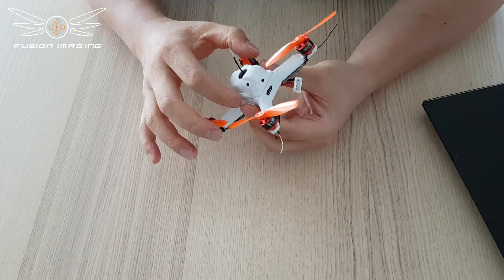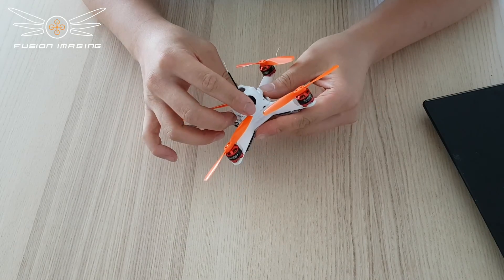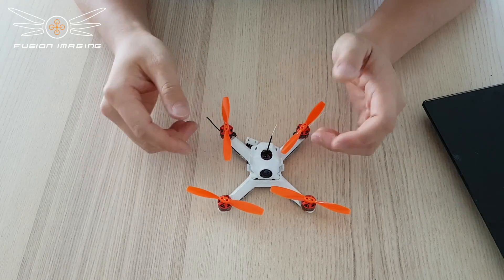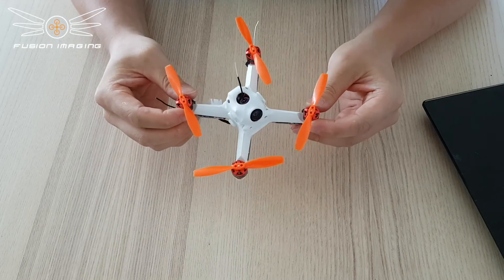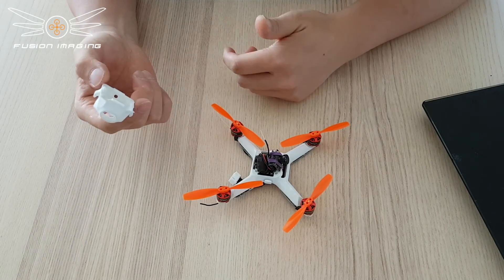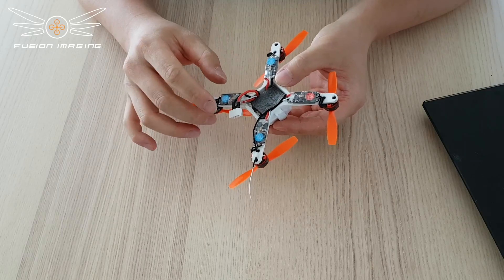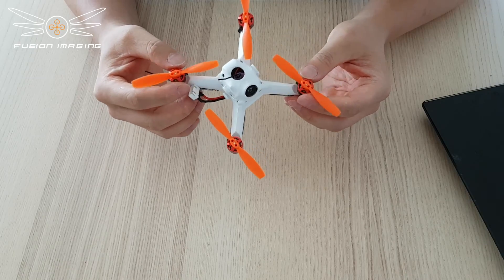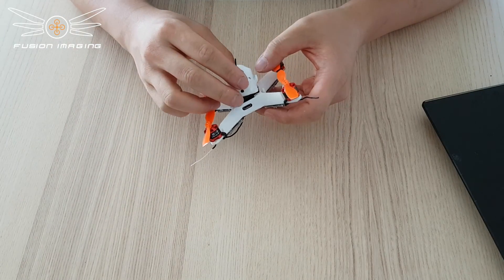Fusion Micro FPV Frame Overview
Sepcifications:
• Motor to Motor: 114mm
• Propeller Size: Up to 3"Frame weight: ~7grams
• Receiver support: Any receiver smaller than 26mm X 31.5mm in size.
• Canopy Weight: ~2 grams (Canopy sold separately see below)
• Motor Support: Any motor with M2 x 9mm Spacing or M1.6 x 8.5mm spacing. E.g brushless 1105, 1104, racerstar 1103.
• Flight Controller support: 20mm X 20mm mounting 27mm x 27mm PCB size. USB hole suits Furious FPV Piko BLX Flight Controller
• Customization: Free customized embossing on rear left arm.
• FPV/VTX system*: Support Eachine tx01, tx02, tx03, Eachine QX90 spare part camera, Eachine FB90 spare part camera, Eachine QX70 spare part camera, Eachine QX95 spare part camera, Eachine QX80 spare part camera. (Perhaps many other modern tiny AIO cameras.)

*If using full cover canopy, replace clover leaf with the more durable dipole version antennas from banggood or other sources.

Canopies:

Fusion Micro FPV Frame 1.5mm Canopy - Planned
Fusion Micro FPV Frame 2mm Canopy - Planned

Available in a range of colours.

Fusion Micro Acro Frame 114 is available for sale in a range of colours and materials.

All our 3D printed products are manufactured by Shapeways who offer a full money back guarantee on all orders If you’re not happy with your order, contact the Shapeways customer service team within 10 days of receiving your product with your order id number and their service experts will refund you. Go go shapeways.com for more details.